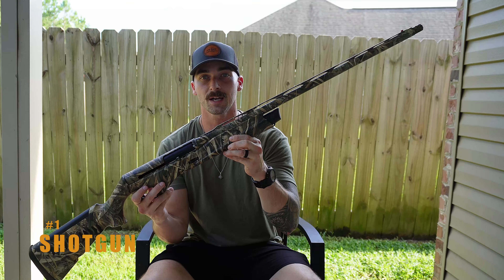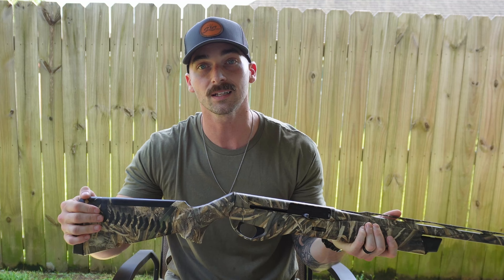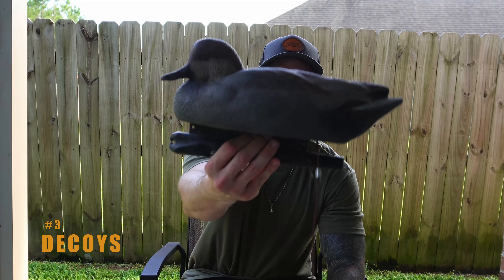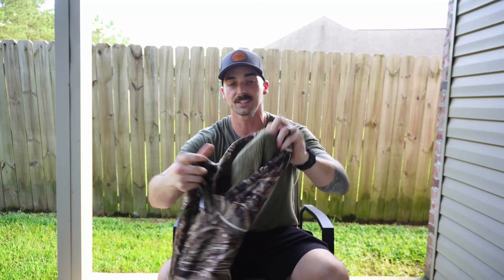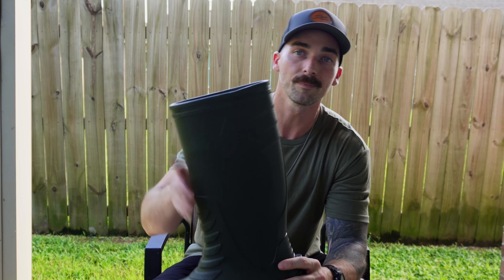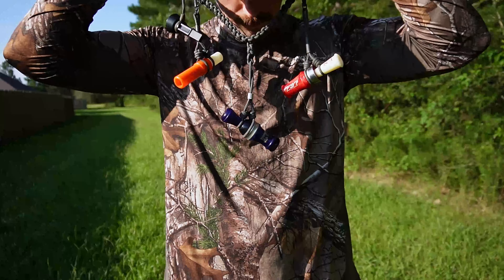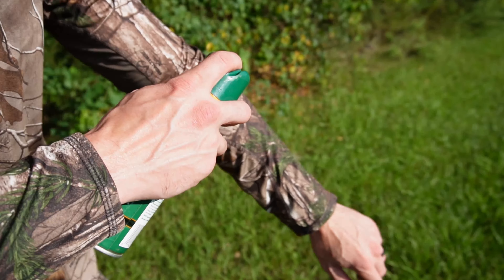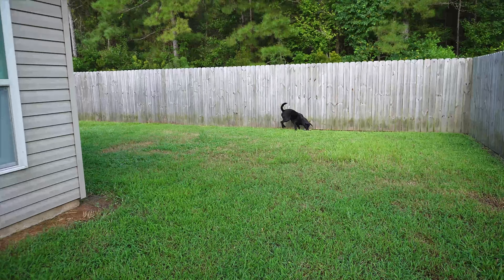Duck hunting ESSENTIALS! DON’T Forget These!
If you're like me I know you're counting down the days to teal season. So to pass the time I've put together a list of the items that I never leave to hunt without.